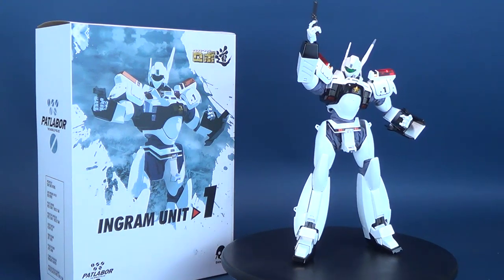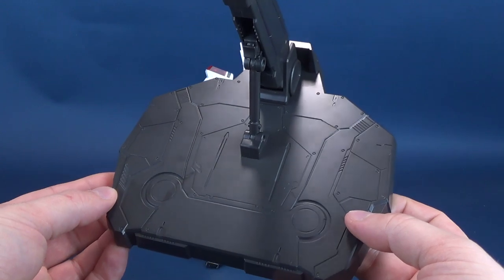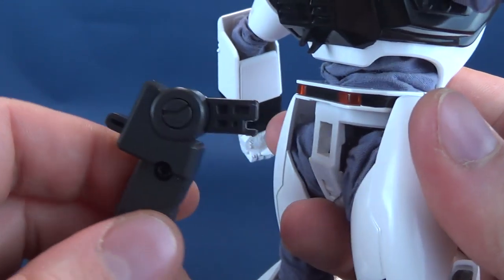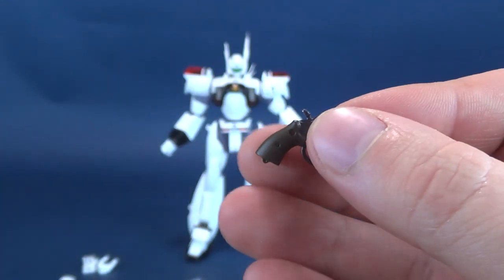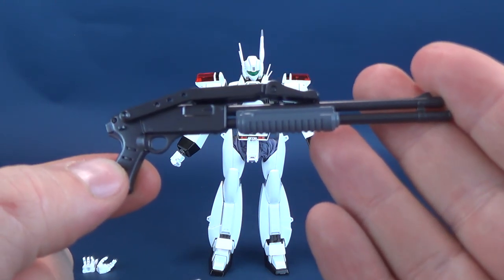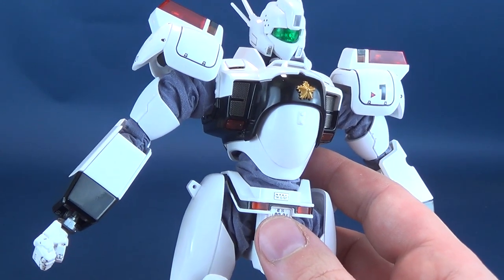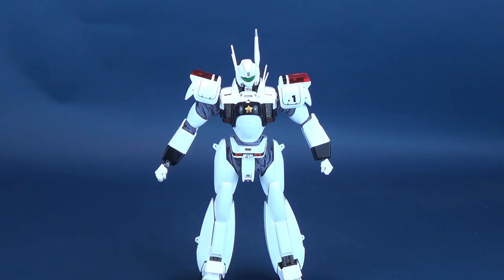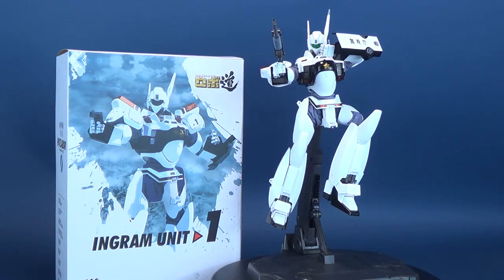ThreeZero Patlabor Ingram Unit 1 Sixth Scale Figure | Video Review ADULT COLLECTIBLE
6975 Meadowvale Town Centre Circle
Suite #196
Mississauga, Ontario
Canada
L5N 2V7